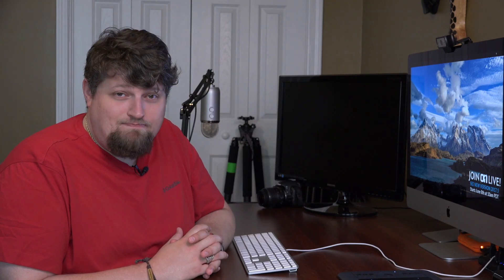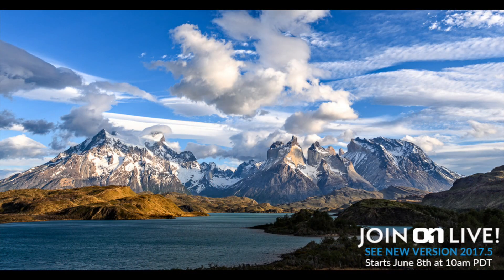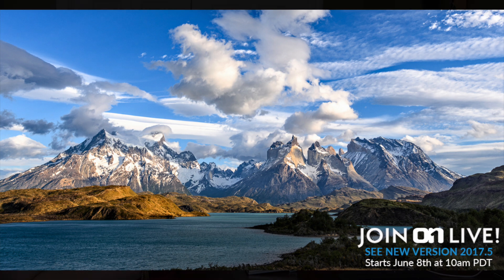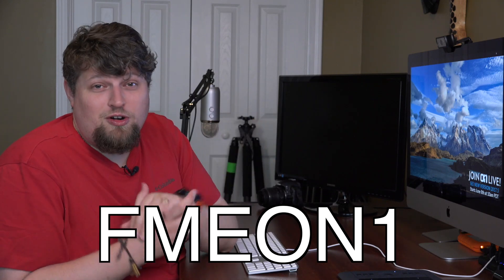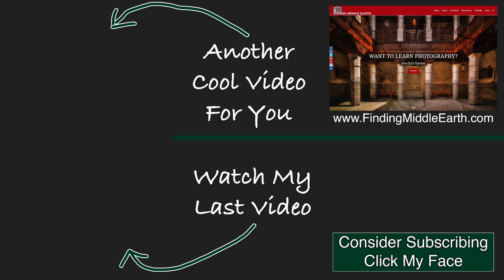ON1 Photo RAW 2017.5 NEW UPDATE & LIVE STREAM!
Here is my top selling photography tutorial where I teach you my personal process on how to ORGANIZE YOUR PHOTOS.